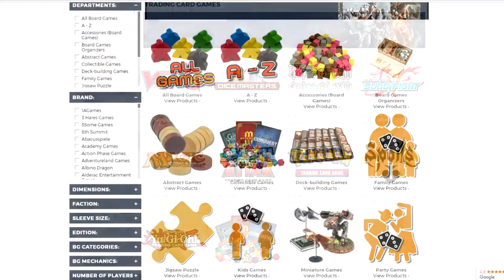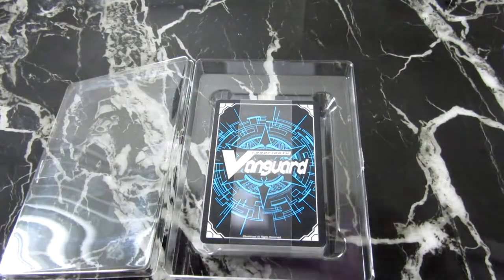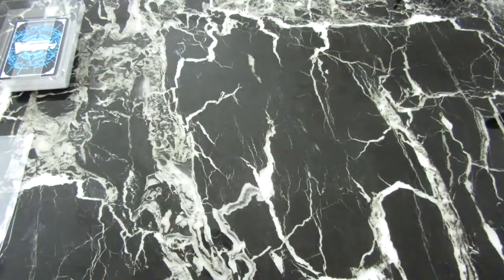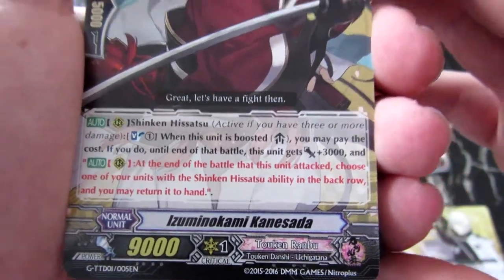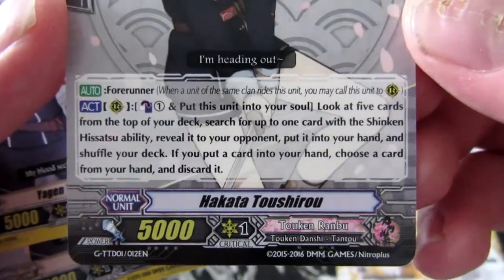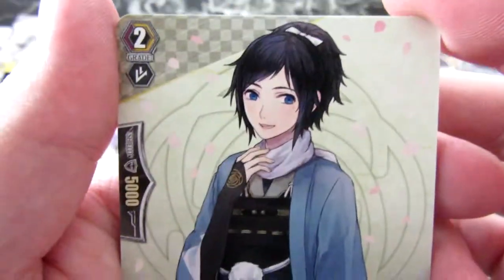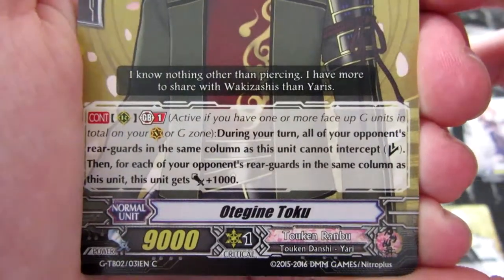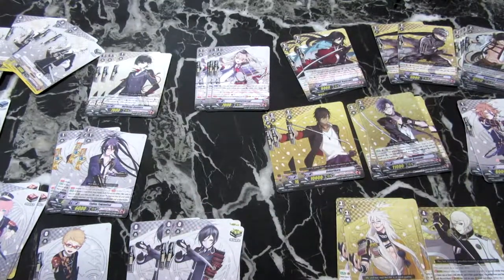Opening CardFight Vanguard Touken Ranbu Trial Deck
Touken Ranbu Trial deck Opening